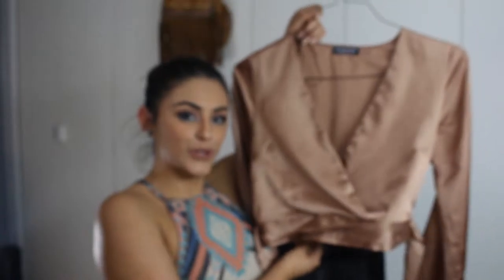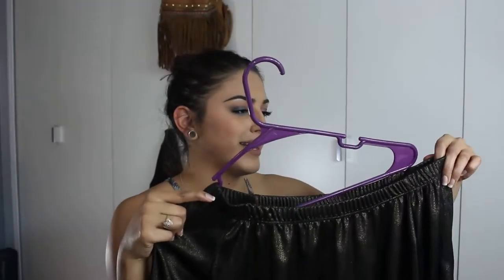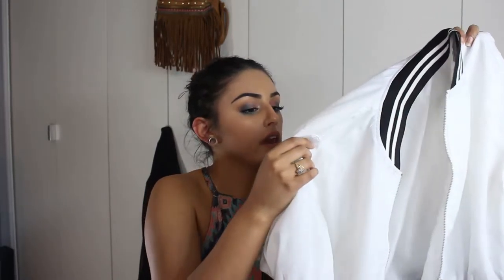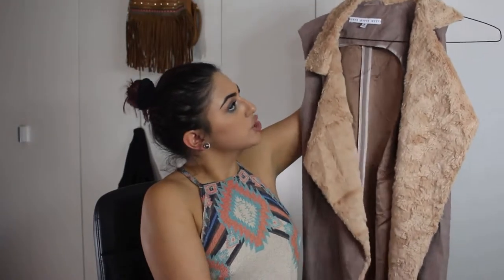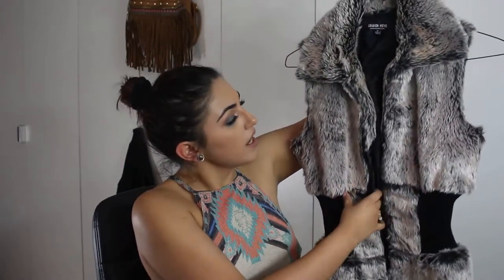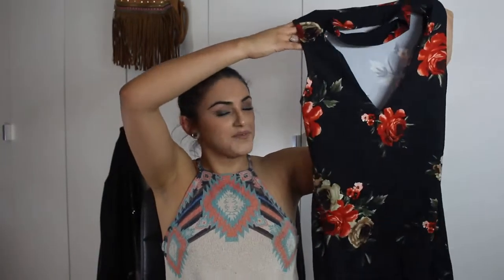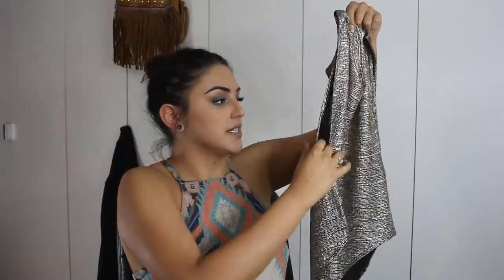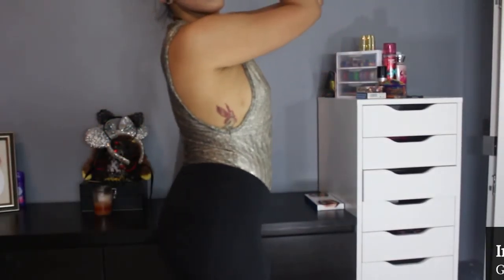Fashion Nova Fashion Haul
Hello, lovies! For one of my first Youtube videos, I wanted to do a Fashion Nova fashion haul! I am OBSESSED with their variety! This video will go over a majority of my Fashion Nova pieces (I have some dresses, pants, a blazer and 1 shirt I didn’t include).

All apparel was bought in size M.
I am currently 5’4” and 145 lbs (in case that helps you with your shopping).

As always, I welcome constructive criticism but leave all the moronic and useless hate/comments off my Comments section please. :) I am aware of my bacne scars...

WeVideo

What music is on this video?